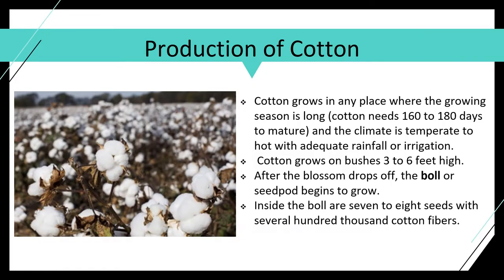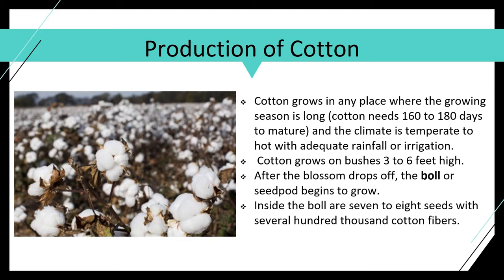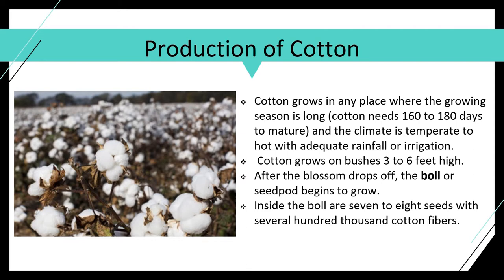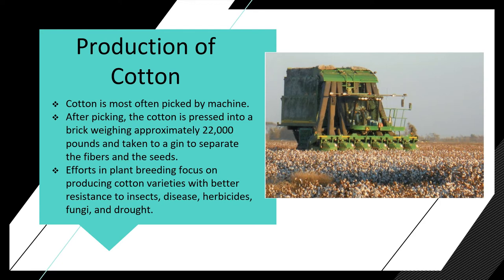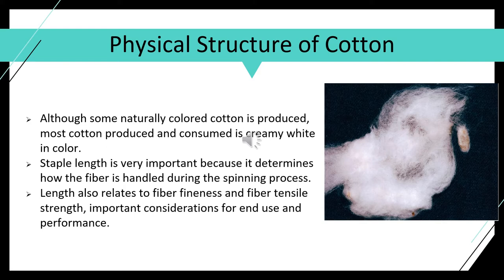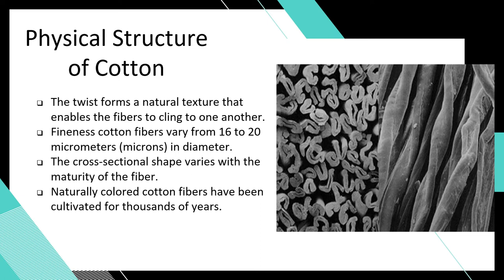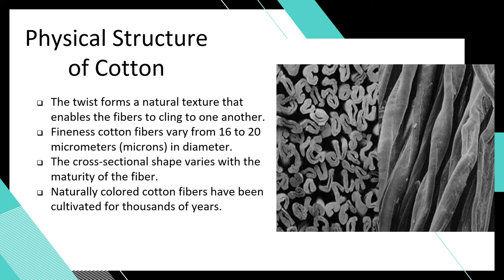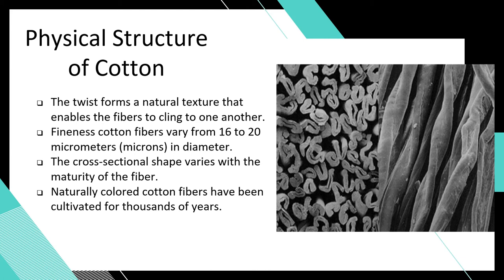FASHM 60: Cotton-The Production of Cotton